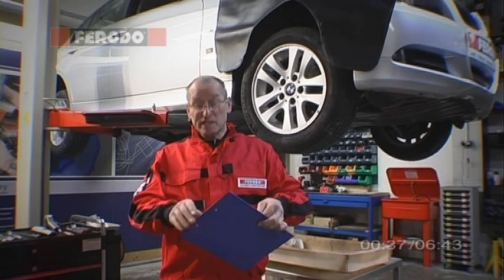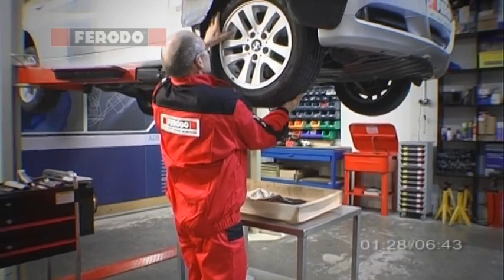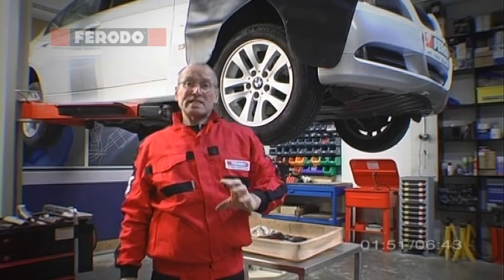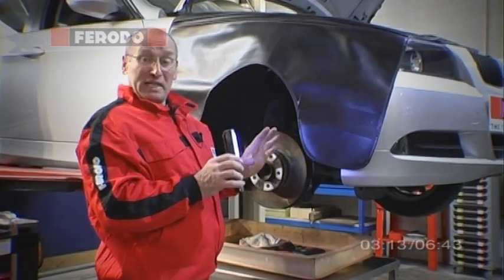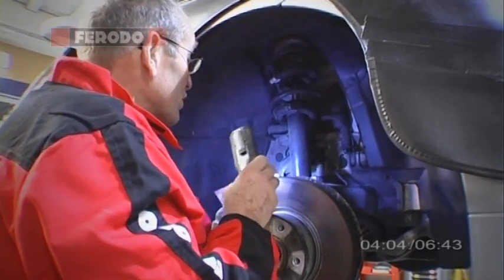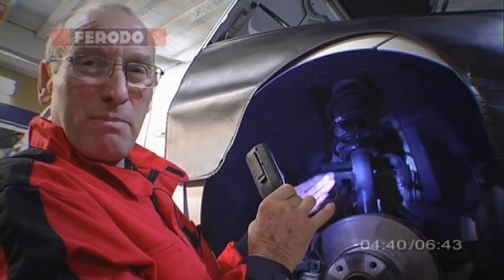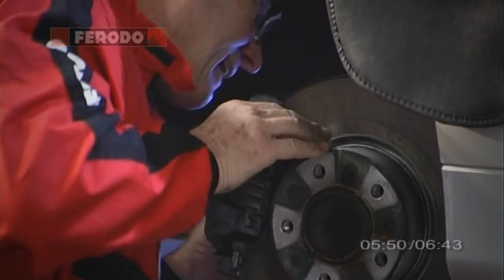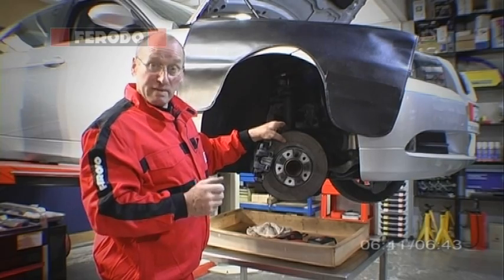Tutorial Video For BMW Ferodo Break Discs Sample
A brief sample of a tutorial video we produced for Ferodo/Federal Mogul on the correct way to install new BMW break discs.